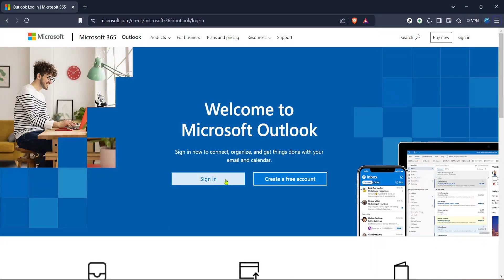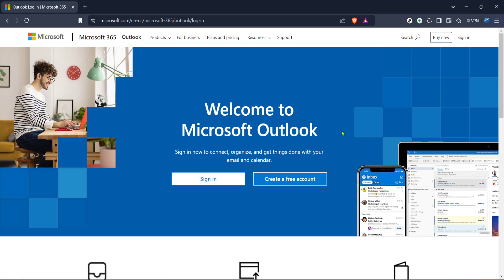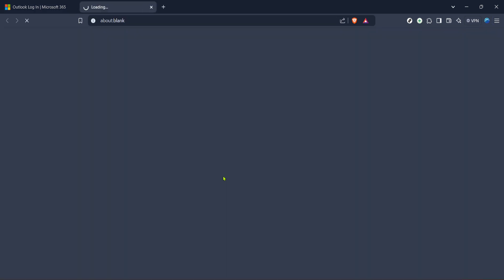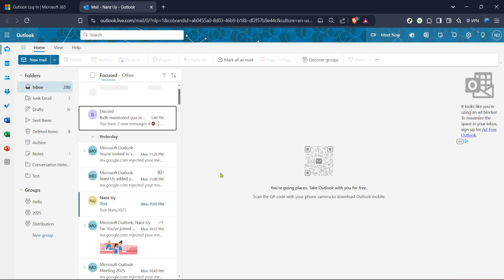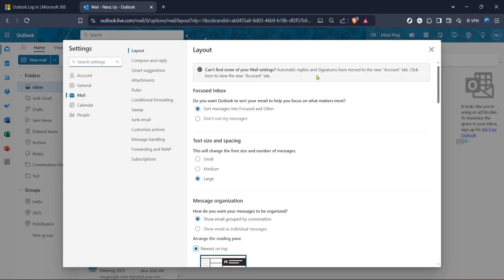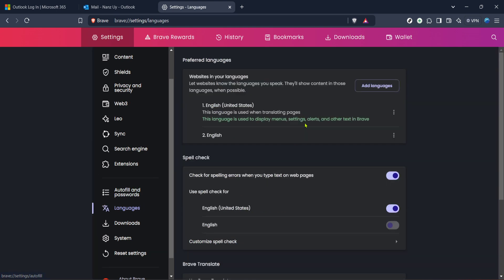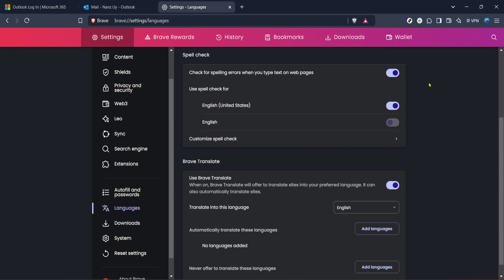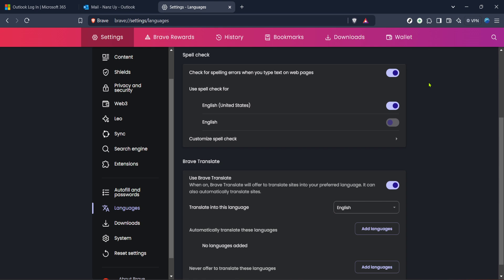How to on Autocorrect in Outlook (Full 2025 Guide)